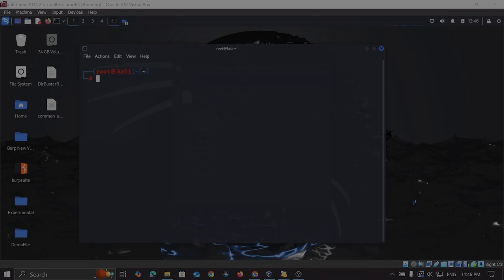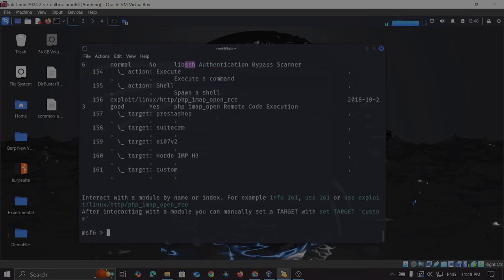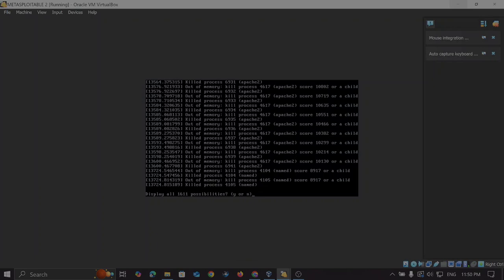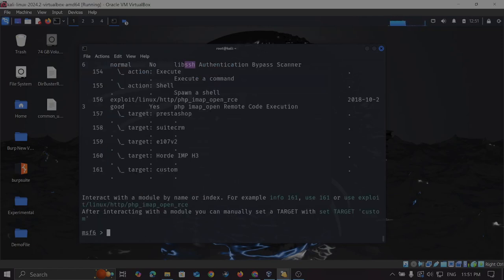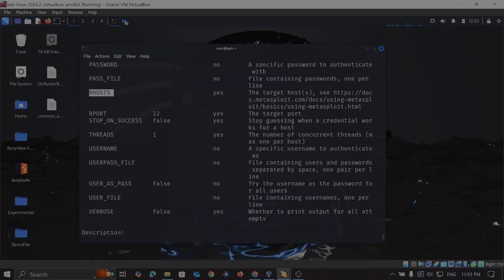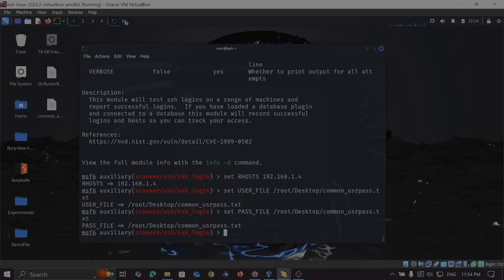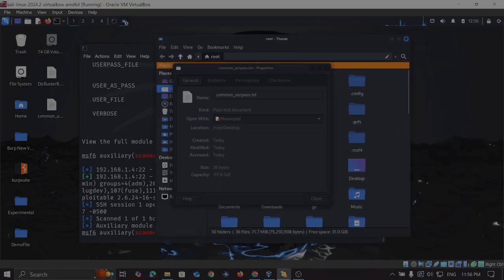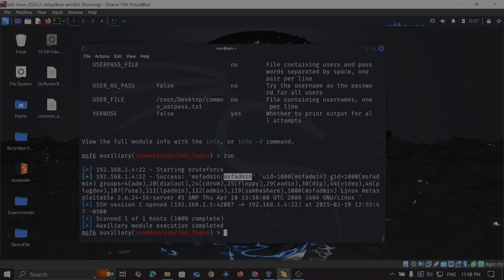Enumeration of SSH | Scanning and Enumeration Episode 4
Welcome to another episode in the Scanning & Enumeration series! 🚀 In this video, I explore SSH Enumeration, an essential step in penetration testing. Here’s what you’ll learn:
✅ Introduction to SSH (Secure Shell) and its role in cybersecurity.
✅ Key SSH enumeration techniques.
✅ Practical demonstration on Metasploitable 2 using Metasploit framework for SSH exploitation.

Understanding SSH enumeration is crucial for ethical hackers, security researchers, and penetration testers.

Tags/Keywords: SSH Enumeration, Ethical Hacking, SSH Exploitation, Metasploit SSH, Metasploitable 2, Cybersecurity Training, Penetration Testing